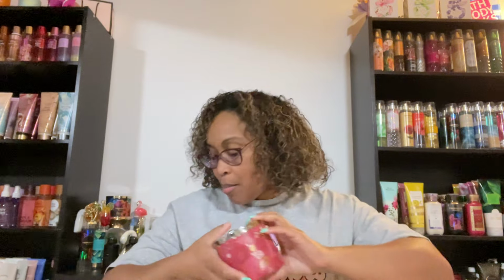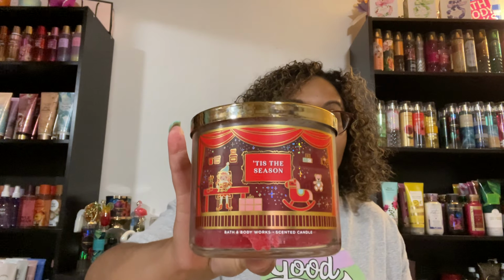My Candle Empties | Bath & Body Works + FREE Candle Giveaway